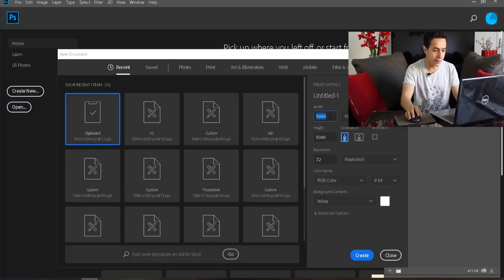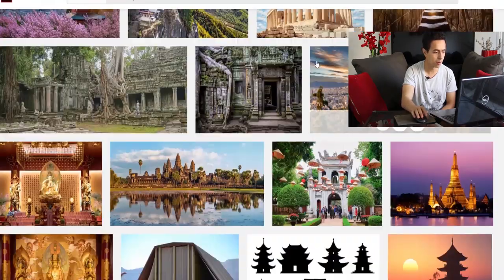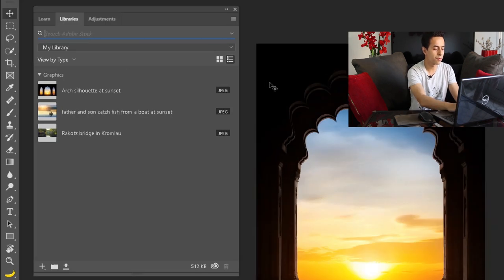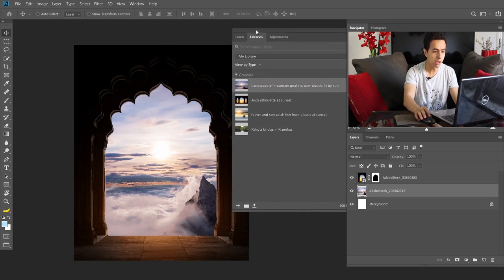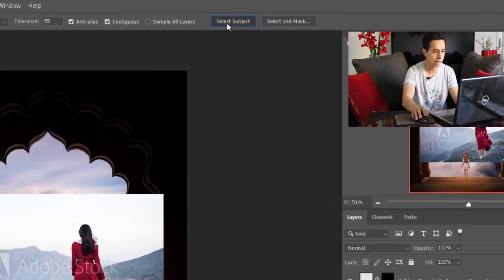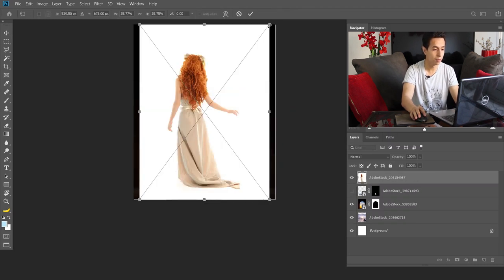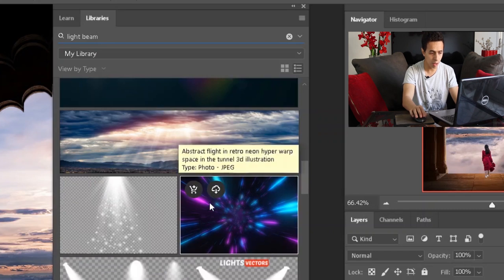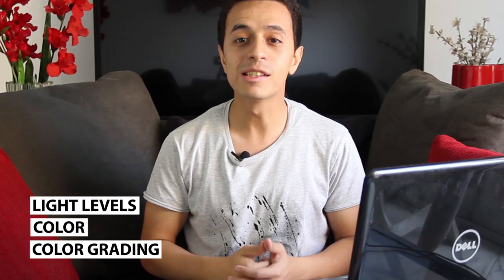Creating a Photo Composition with Stock Assets | Adobe Creative Cloud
Ali (Photoshop_Hustler) here, back for another episode of StartWithStock. Today we will start putting together a photo composition. We'll discuss how to select photos based on an idea, how to cut them down, and compose the final image.